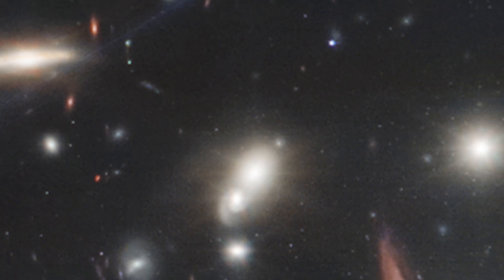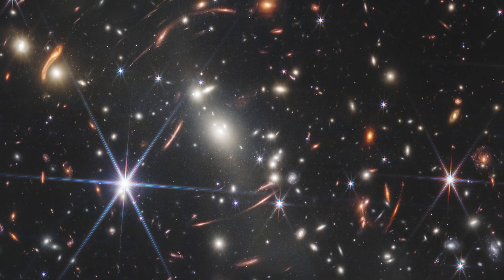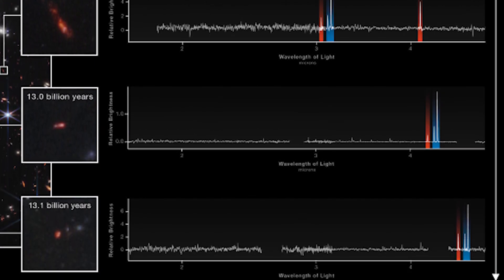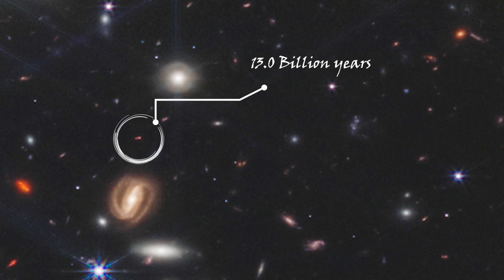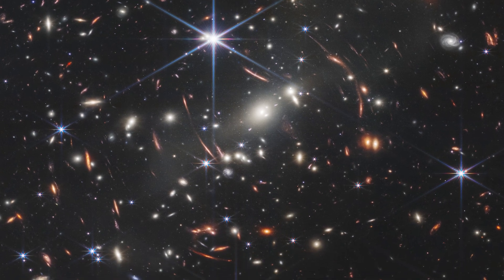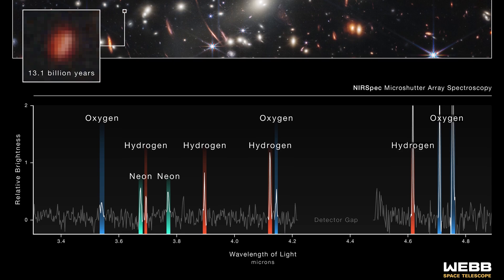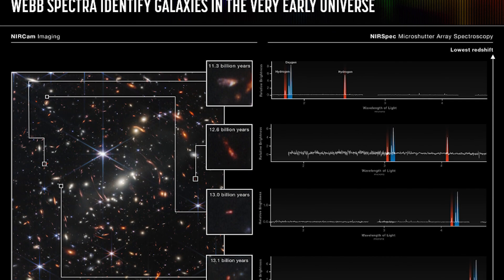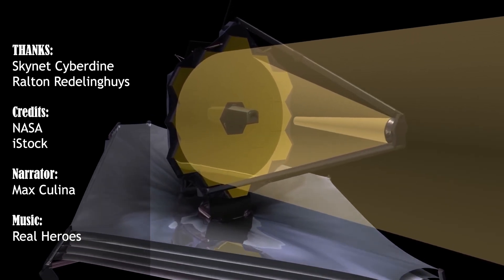NEW RECORD! NASA's James Webb has Captured Galaxies In very early Universe - Analyzing SMAC 0723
One picture, of the galaxy cluster SMAC 0723, showcases Webb’s ability to peer into the most distant corners of the universe and hence the furthest back in time.

James Webb's NIRSpec spotted 48 of the hundreds of far-off galaxies that make up galaxy cluster SMACS 0723, all at once, in a field about the size of a sand particle held at arm's length. A quick study revealed that some of these galaxies were seen in the very early stages of the universe's existence, which is thought to be 13.8 billion years old.
If we look for the same characteristic in each spectrum in this graph, it will be highlighted.
Every time, the same three lines—one hydrogen line, and two ionized oxygen lines—appear in the same order. Researchers may determine a galaxy's redshift by looking at where this pattern appears on each spectrum; this information indicates how long ago the galaxy's light was produced.
Before Webb's mirrors were able to collect the light from the farthest galaxy visible here in the image, it had travelled 13.1 billion years. Another galaxy may be seen here that is 13 billion years away, another one here that is 12.6 billion years away, and this one is another galaxy that is 11.3 billion years distant.
Even these are simply Webb's preliminary findings, these observations mark the first time these specific emission lines have been observed at such great distances. And this picture may contain even further-off galaxies!
Webb has also for the first time revealed to us the chemical make-up of galaxies in the very early cosmos in these spectra. The telescope's location in orbit, far from Earth's atmosphere, which blocks some infrared light, and its expertise in capturing high-resolution near-infrared light made this feasible.
Additionally, astronomers already have a lot of knowledge about the characteristics of neighbouring galaxies since similar spectra from galaxies at smaller distances have already been investigated by various space- and ground-based telescopes. Astronomers may now examine and contrast Webb's spectrum data to learn how galaxies have evolved over billions of years, beginning with the early cosmos.
With Webb’s data, researchers can now measure each galaxy’s distance, temperature, gas density, and chemical composition. We will soon learn an incredible amount about galaxies that existed all across cosmic time!